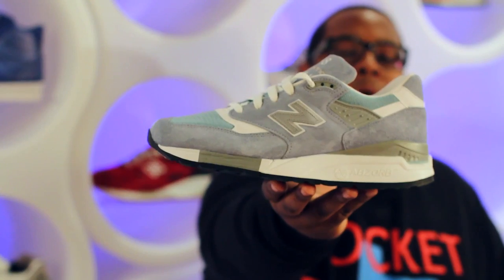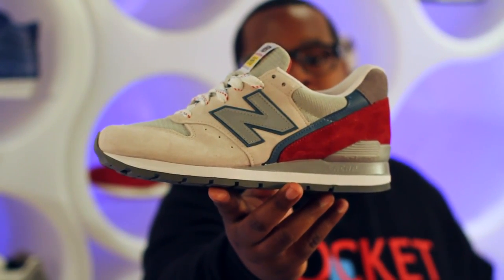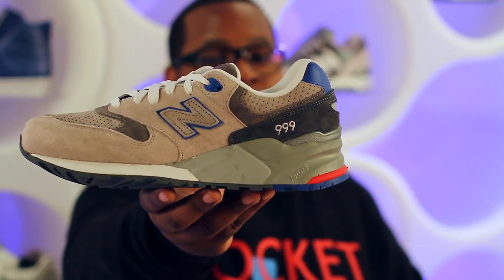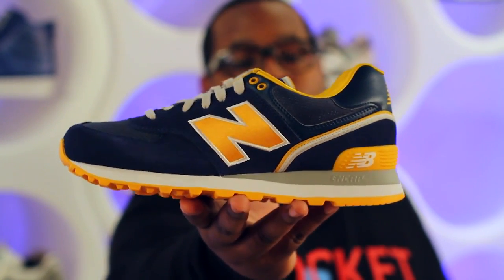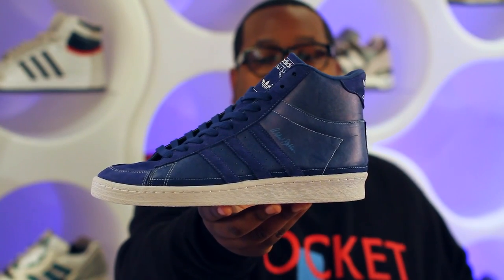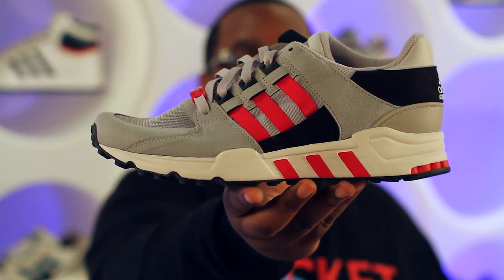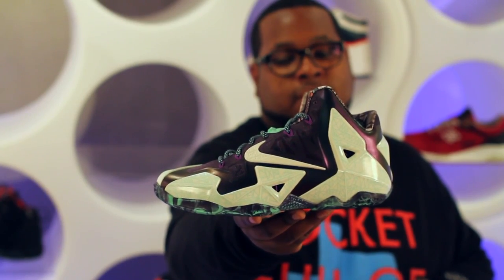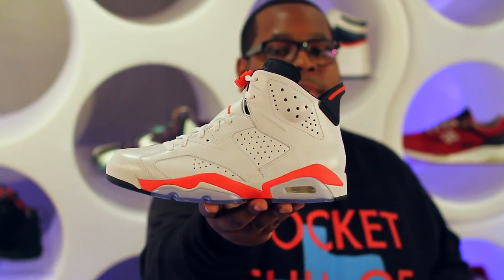What's New at Nice Kicks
What's New at Nice Kicks is back. This week, Greg Grovey opens up with the recently released New Balance "National Parks" Pack. Next up is the "Barbershop" Pack from New Balance, seen in two styles. Lastly from New Balance, the classic 574 is featured in royal and navy based colorways. The "LSU" Reebok Shaq Attaq stomps in next, while the adidas Jabbar Hi "Blueprint" continues the retro basketball festivities. If that wasn't enough, the adidas Top Ten Hi rounds out the retro hoops offerings. The adidas EQT Cushion and EQT Support bring OG flavor for fans of retro running. On the non-retro front, the Nike KD VI "Illusion" and Nike LeBron 11 "Gator King" highlight this year's All-Star offerings. Last but not lest, we see the Air Jordan 6 in the popular White/Infrared colorway.